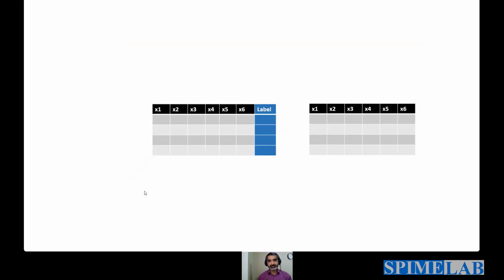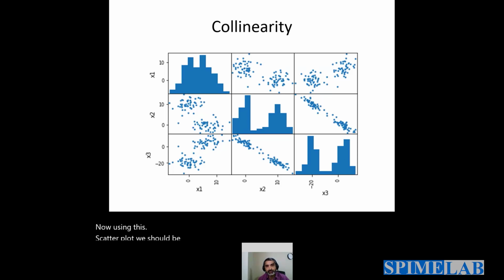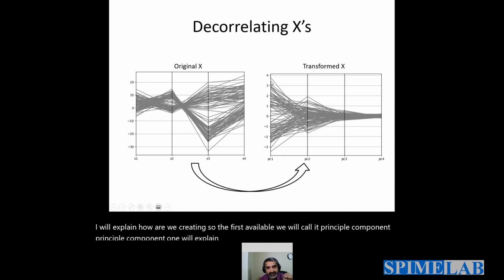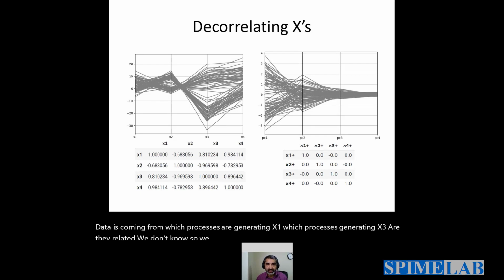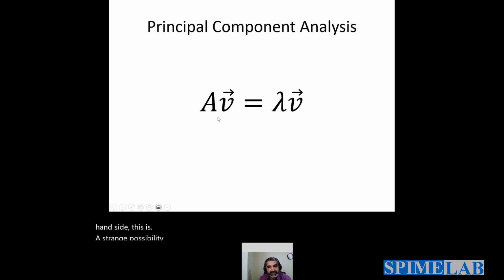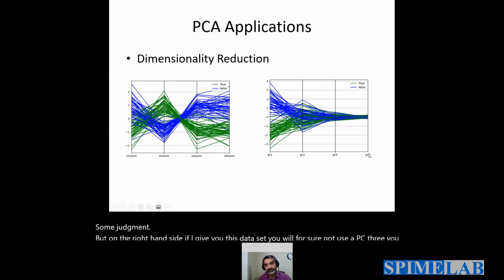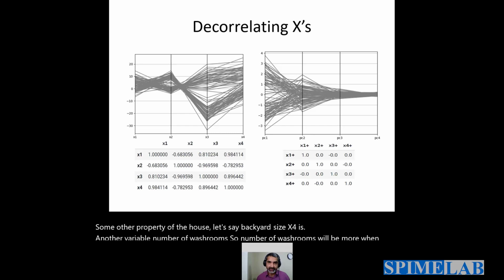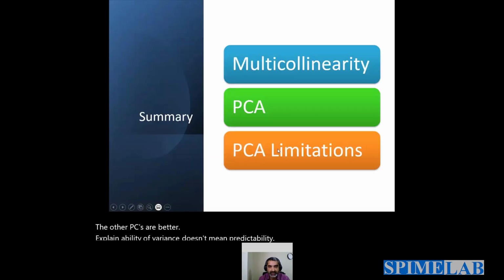Principal Component Analysis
Eigen values
Eigen vectors
Dimensionality reduction